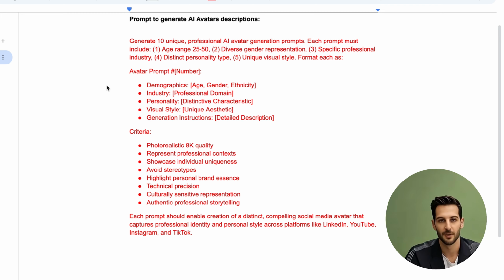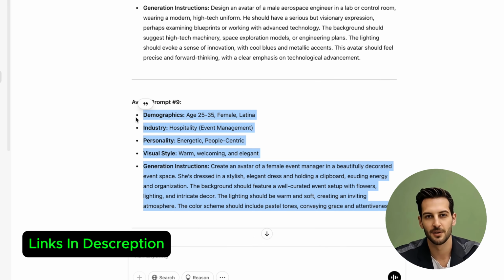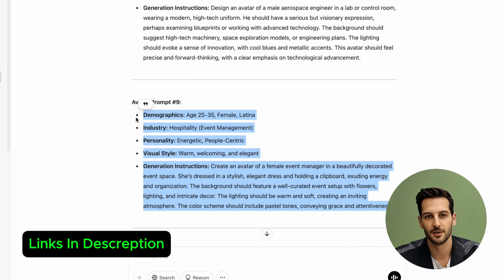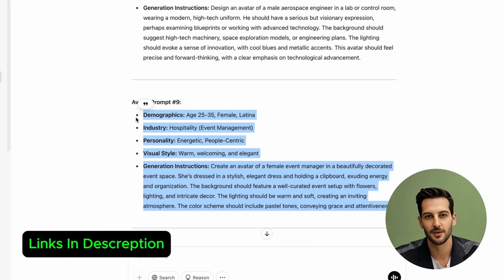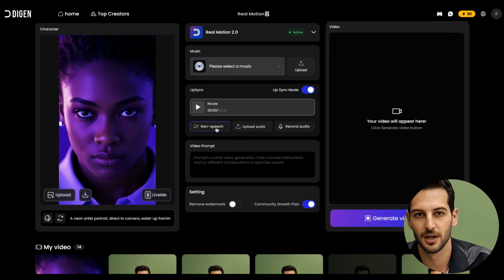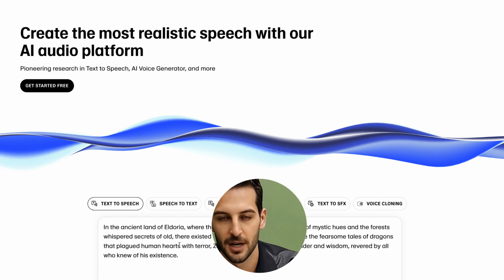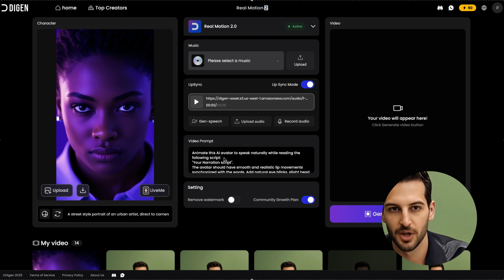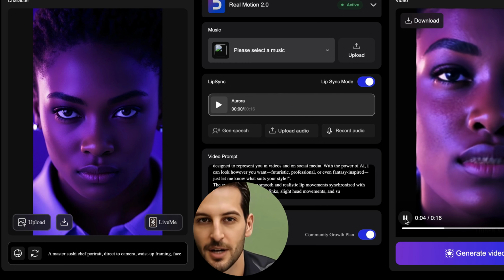Dreamina Lip Sync Tutorial (Free!): Make a Talking AI Avatar with ChatGPT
Learn how to create a realistic AI avatar with perfect lip sync using Dreamina by CapCut, ChatGPT prompts, and the Digen AI video generator — all completely FREE! 💥

In this step-by-step guide, you'll get:
✅ Custom ChatGPT prompts for avatar creation
✅ Dreamina HD image editing tips
✅ Lip-syncing with voice using Digen AI
✅ BONUS: Monetize your AI avatars on YouTube, TikTok & Fiverr

📌 Chapters:

0:00 – Intro: Why FREE AI Avatars Dominate 2025
0:30 – Step 1: ChatGPT Prompts for Unique Avatars
1:30 – Step 2: Dreamina HD Customization (Free Tool!)
2:45 – Step 3: Lip Sync & Voice in Digen AI
3:30 – Step 4: Monetize on TikTok, YouTube, & Fiverr
4:00 – Pro Tips: Passive Income & AI Trends 2025